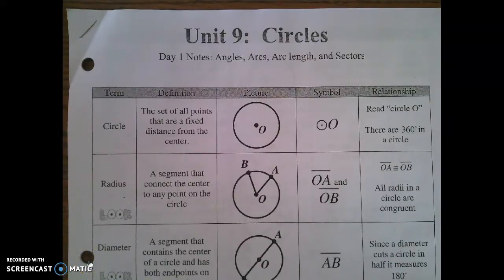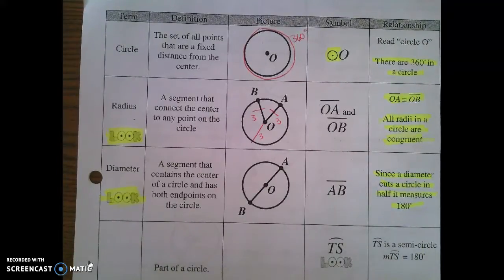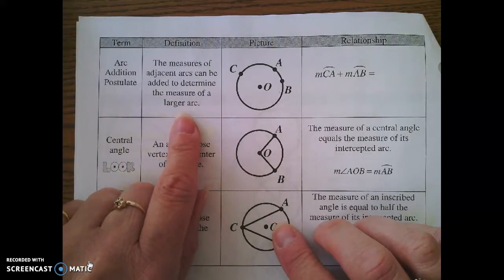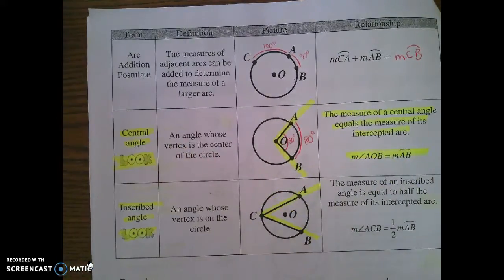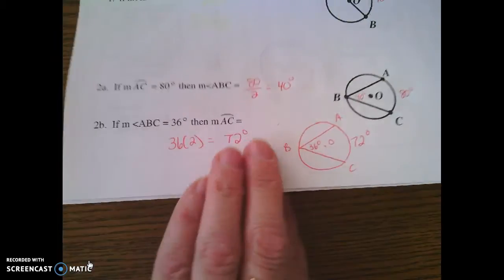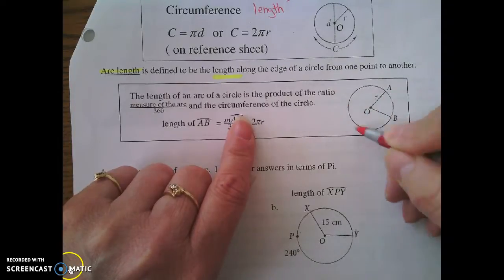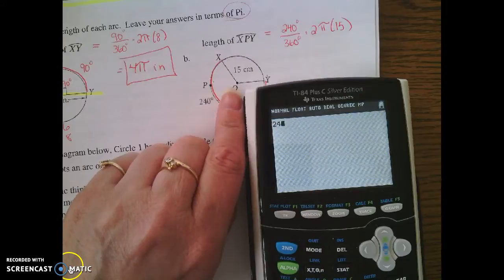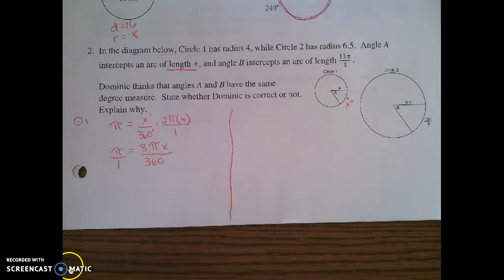Unit 9 Day 1 Notes: Angles, Arcs, Arc Length and Sectors